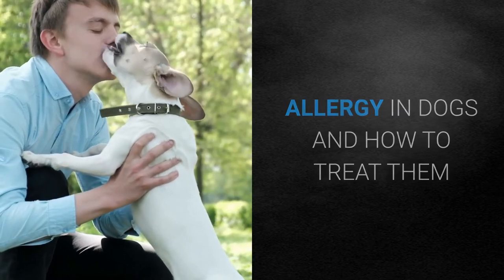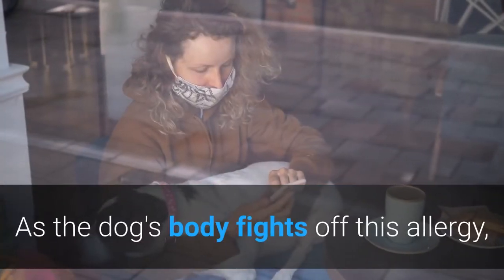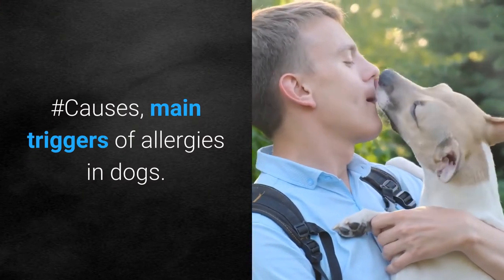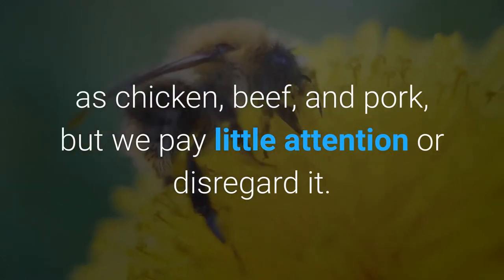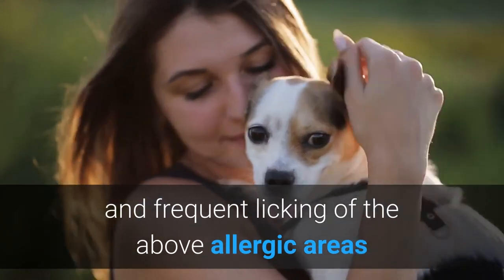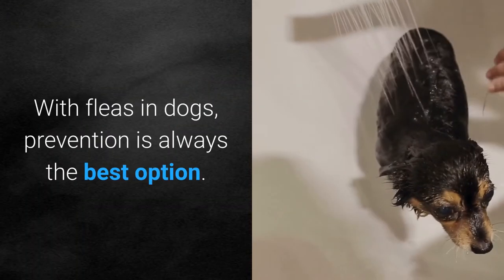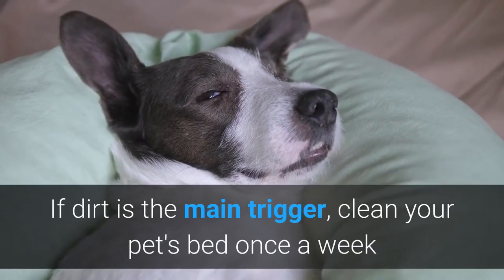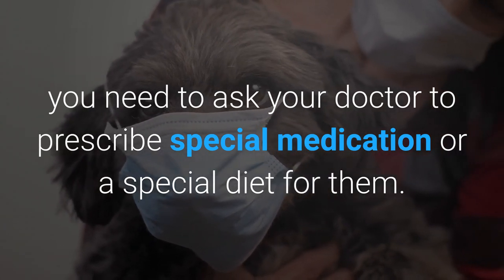🆕home Remedies For Skin Allergies In Dogs Skin Allergies In Dogs Popular Video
If you want to learn about home remedies for skin allergies in

This video is presenting home remedies for skin allergies in dogs but also try to cover the following subject:
-skin allergies in dogs
-dog skin allergy home remedies
-dog itchy skin remedy

So you want to know more about home remedies for skin allergies in dogs, I did too and here's the video that I created around this topic.
home remedies for skin allergies in dogs intrigued me so I did some research and published this to YouTube .
If you want to discover more about skin allergies in dogs I advise you to have a look at our various other video clips :
If you were searching for more info about skin allergies in dogs or dog skin allergy home remedies did this video help?
Maybe you would like to comment listed below and let me understand what else I can assist you with or info on home remedies for skin allergies in dogs